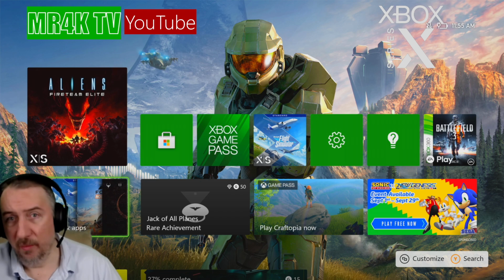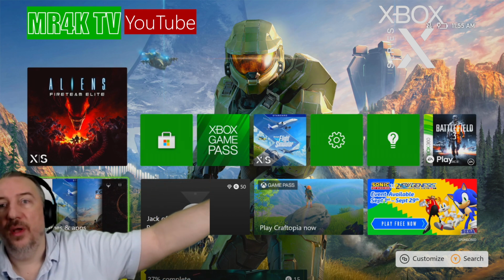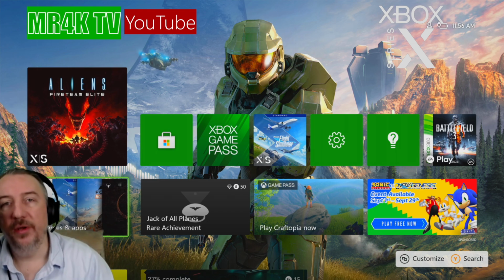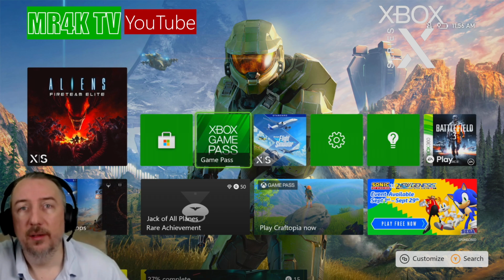Dolby Vision 120hz Update will never Come to CX | LG wants you to Upgrade to C1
Folks here is the deal , LG will never release Dolby Vision 120hz Update on CX , they want you to Upgrade to 2021 C1 , is as simple as that .